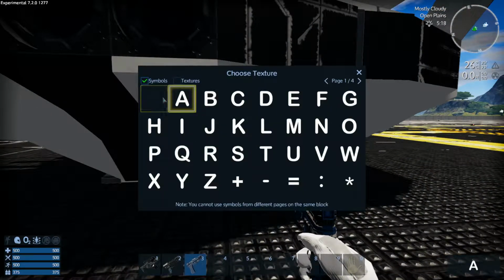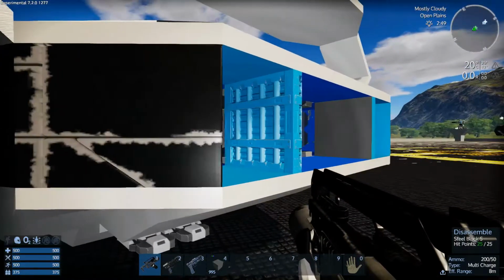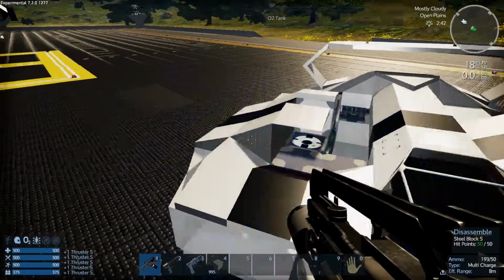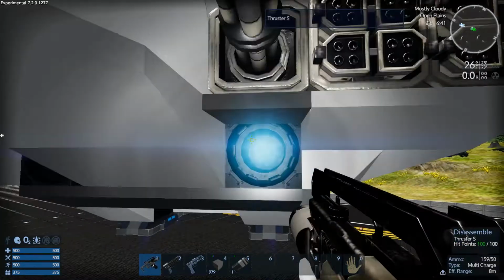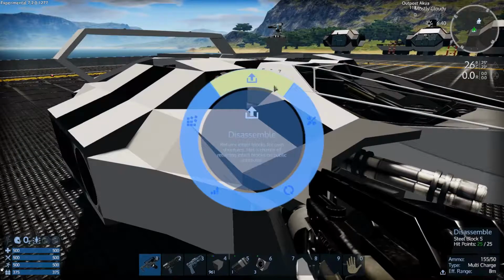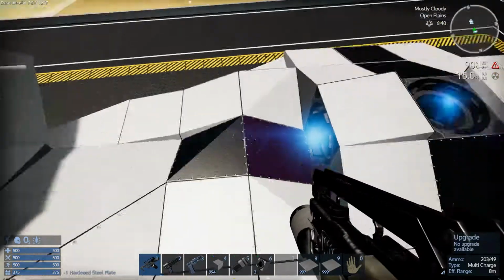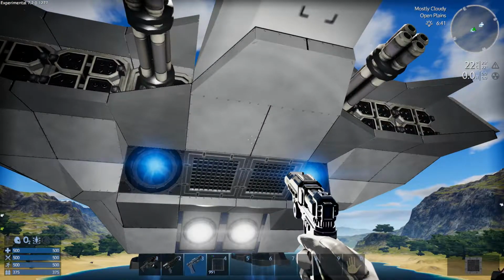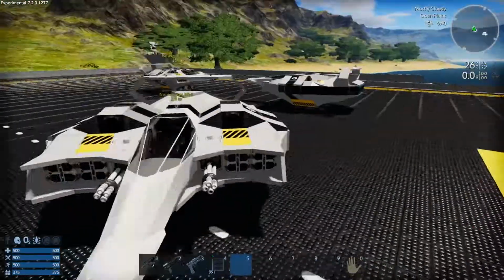Empyrion Let's Build: Nouvealites Mk II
*** NOTE ***

*** END NOTE ***

Welcome to the first (of hopefully many) Let's Build episodes. This is where I build and upgrade stuff and show you how I do it. Is it interesting? Time will tell.

In this episode I take my Nouvealites SV (based on the tier 1a prefab, also known as the Velites SV by Nickodemos) and make a few changes to bring in more weapons, and armor up the hull.